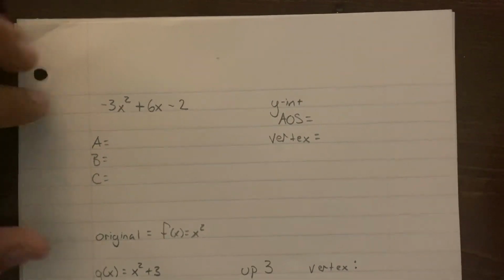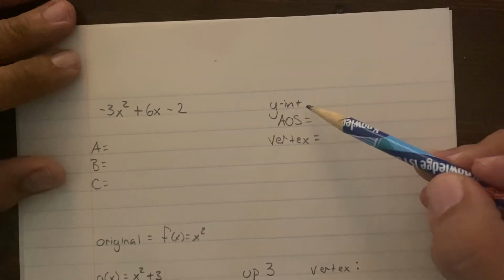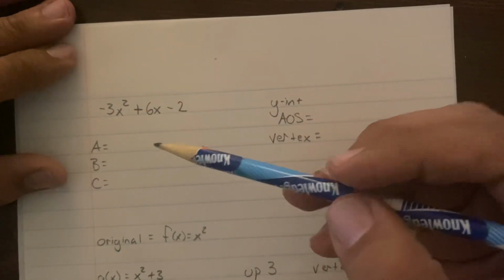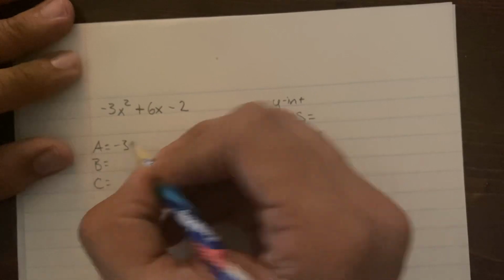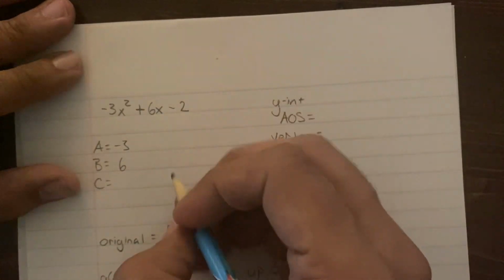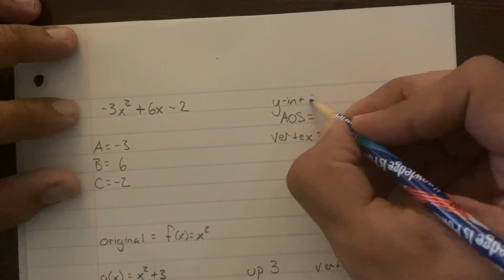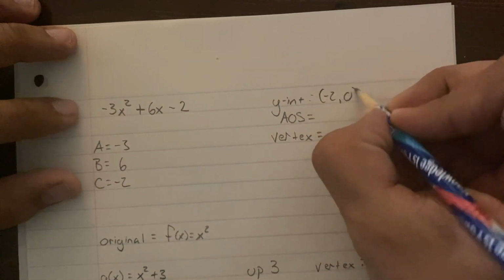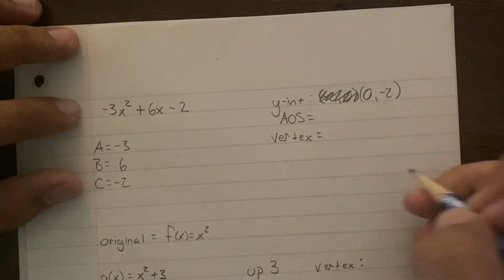Alg. Aos/vertex/y int.